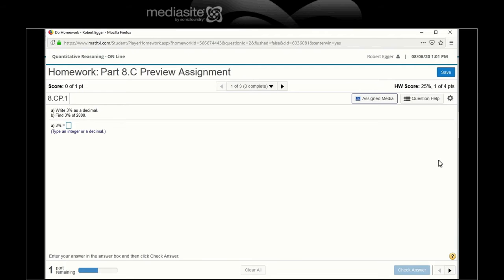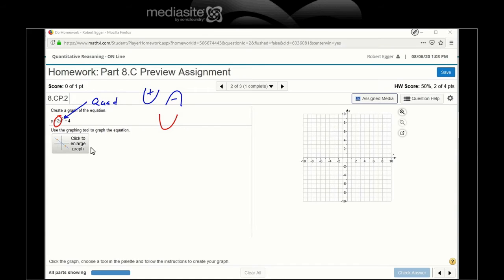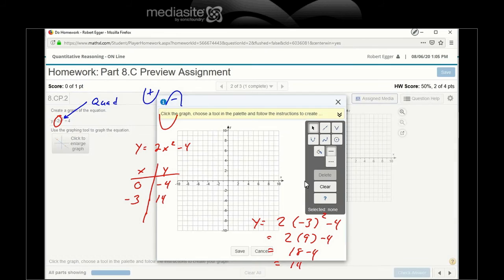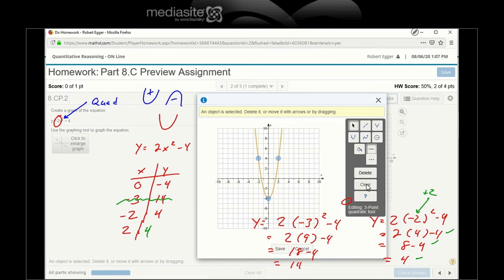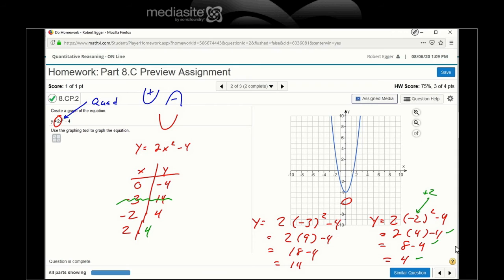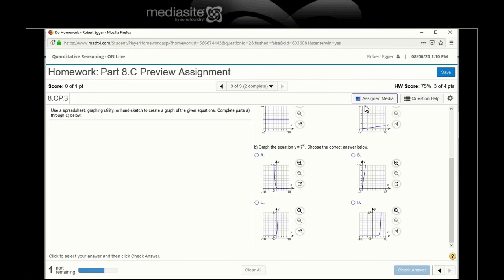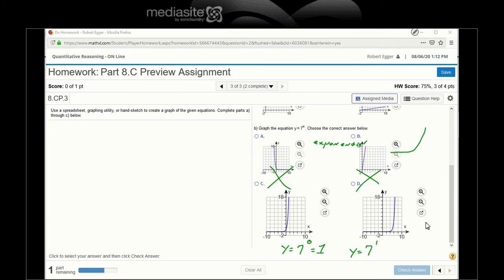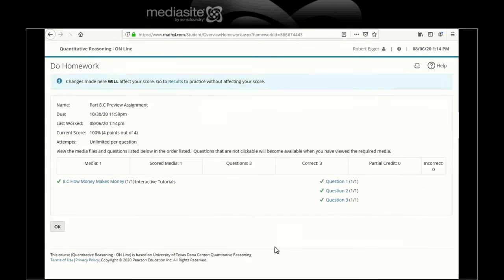Lesson 8C Preview Questions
Lesson 8C Preview - Questions Online